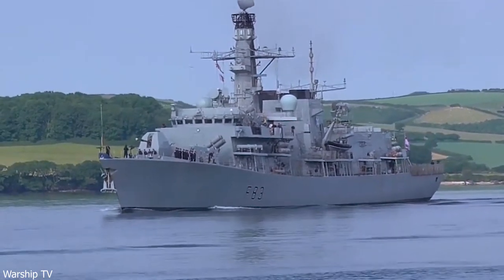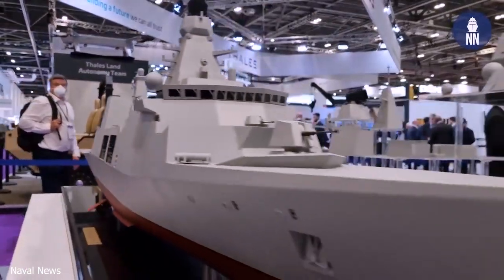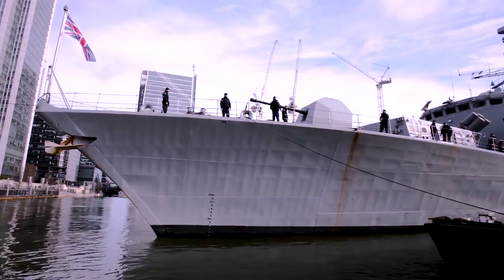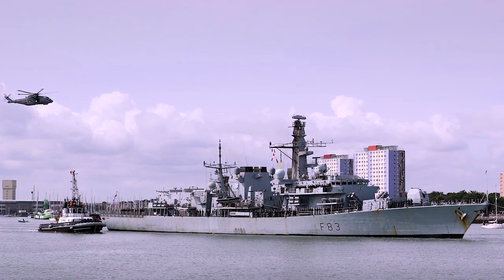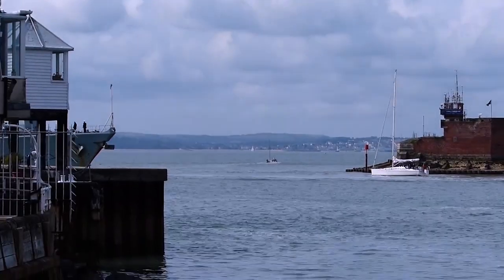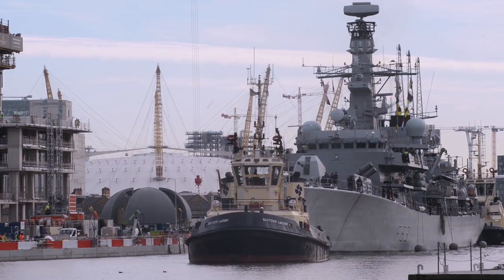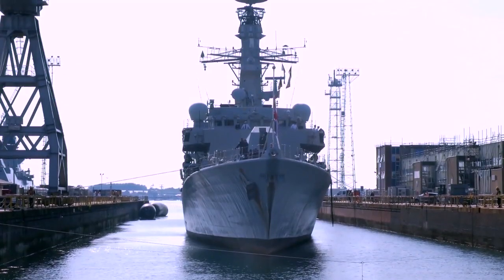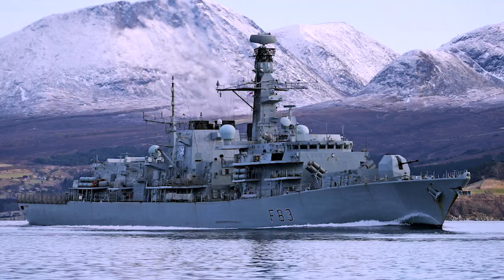The Insane Success of The HMS St. Albans Back in Service After Upgrade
The return of HMS St Albans to sea after a comprehensive four-year upgrade marks a significant achievement for the British Royal Navy. This extensive refurbishment ensures the Type 23 frigate remains a formidable asset for maritime security, boasting state-of-the-art technology and capabilities. Led by Babcock, the project aimed at extending the vessel's operational life and enhancing its effectiveness in the face of evolving threats. The upgrade involved replacing diesel engines, implementing advanced LED lighting, and integrating cutting-edge air defense systems such as the Sea Ceptor missile system and Type 997 Artisan air search radar. Furthermore, the ship's adaptability was showcased with the incorporation of the Sea Venom anti-ship missile system. Commander Helen Coxon's acknowledgment of the collaborative effort underscores the dedication involved in this endeavor. As HMS St Albans recommences service, it symbolizes the Royal Navy's commitment to maintaining a highly capable fleet, prepared to navigate the challenges of modern maritime security, thus reaffirming the UK's prominence in naval capability on the global stage. @precisevision11